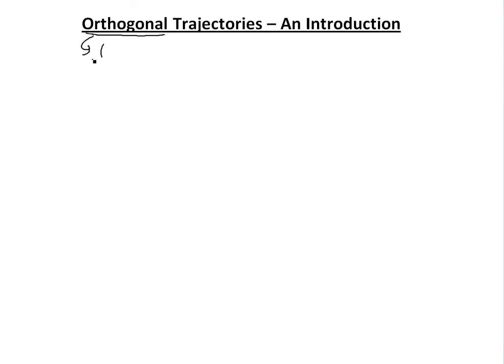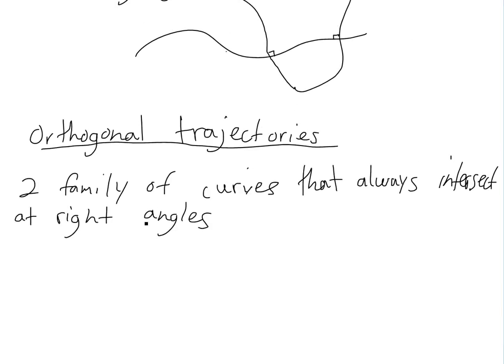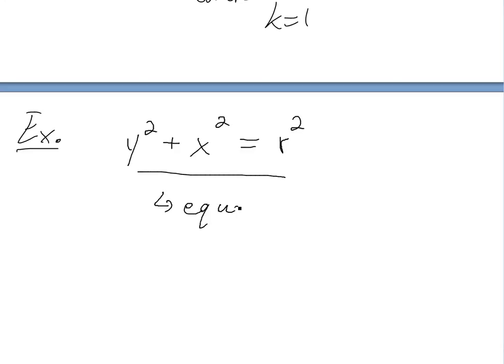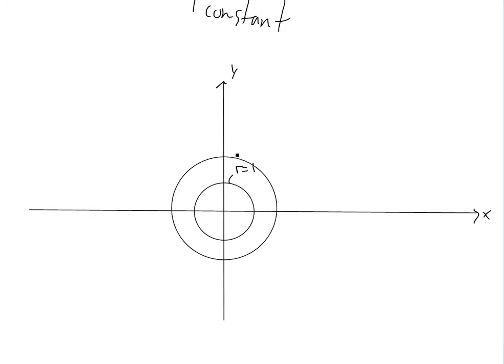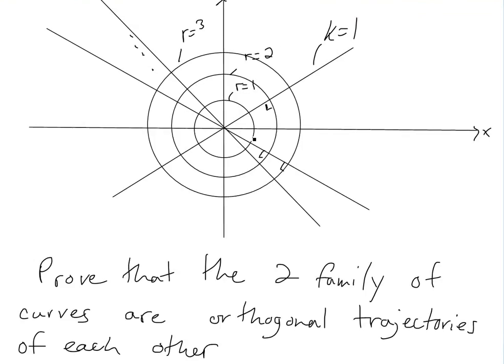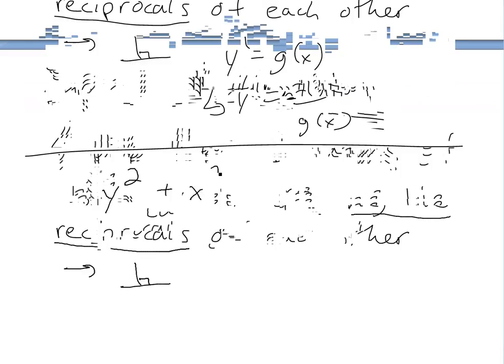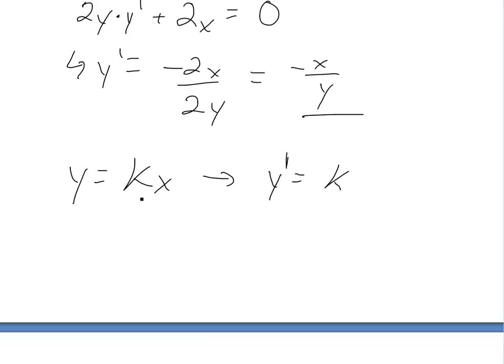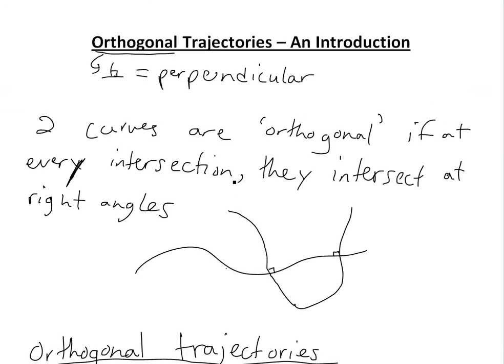Orthogonal Trajectories - A Brief Introduction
In this video I discuss what orthogonal trajectories are and show that 2 family of curves are orthogonal if at every point of intersection there derivatives are the negative reciprocals of each other.

Equation of a Circle - and Proof that distance from any point to the center is the radius!